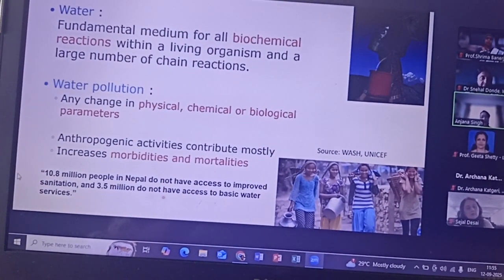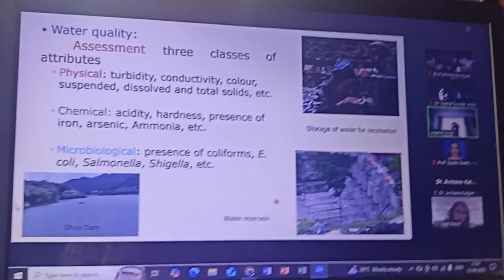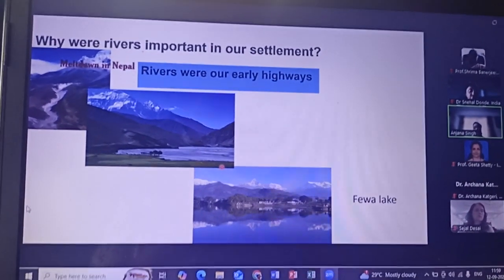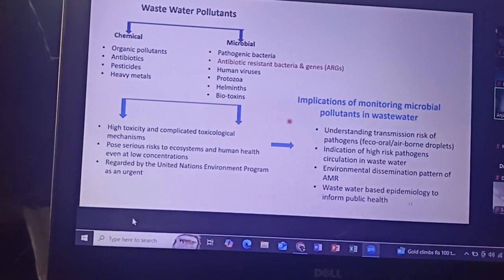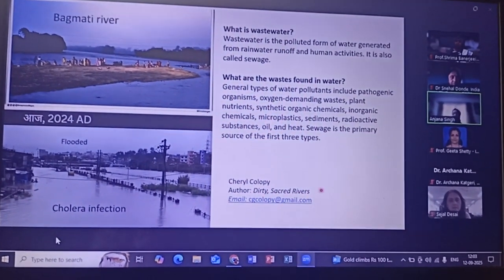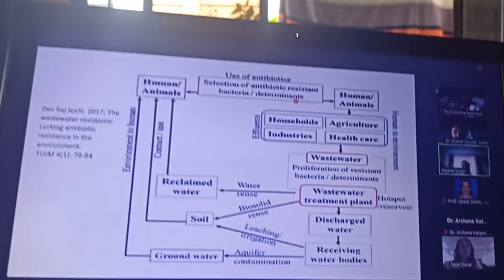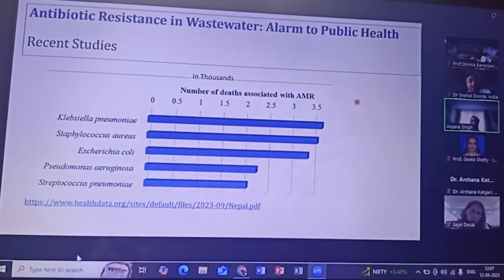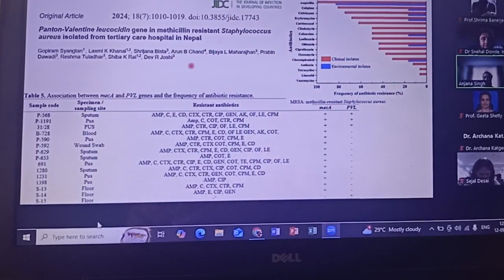Dr Anjana Singh kathmandu Nepal session on river pollution at SKECT conference